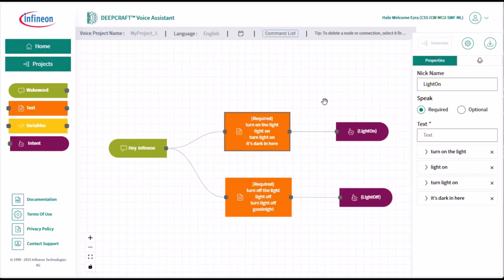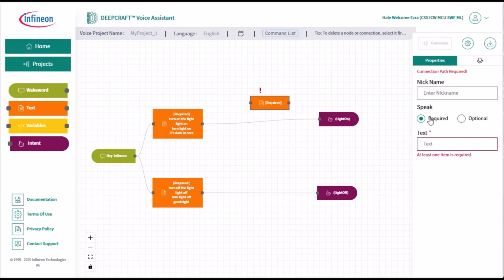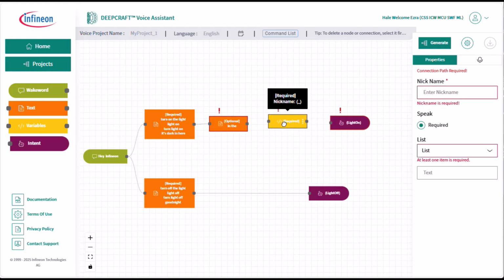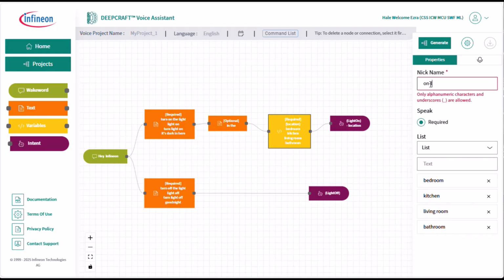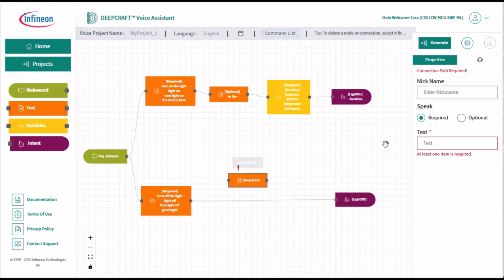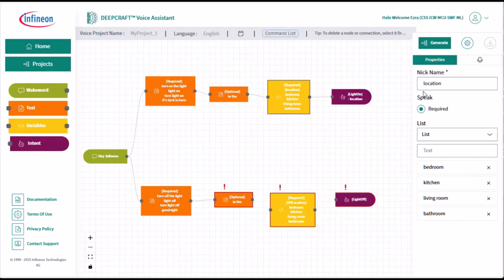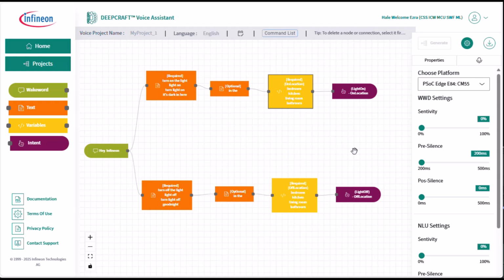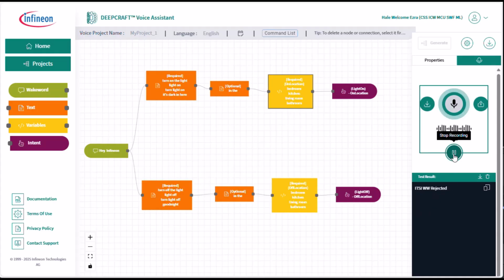Adding Phrasing Variation and Variables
DEEPCRAFT™ Voice Assistant – Step-by-step Video Series

This video covers:
Add phrasing variation and variables to your command model
Test the phrasing variation and variables in the cloud test interface